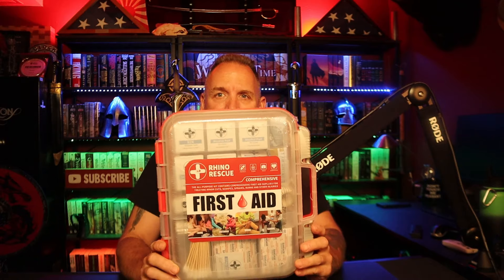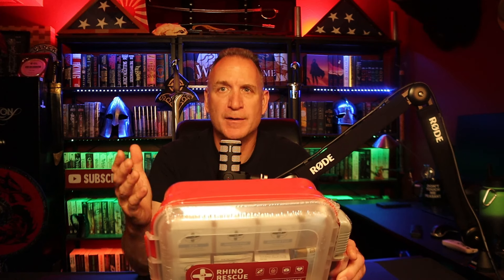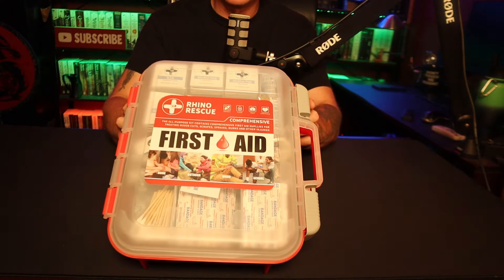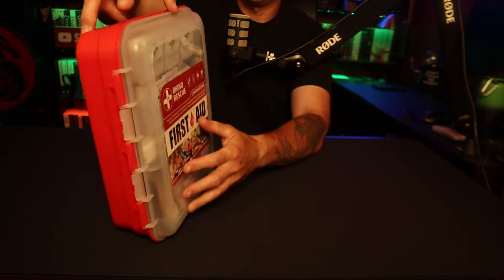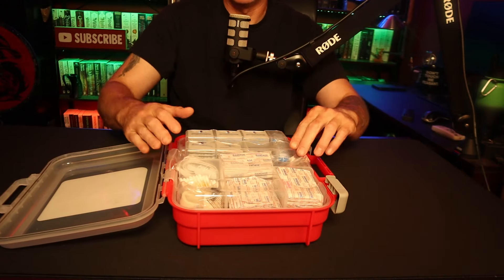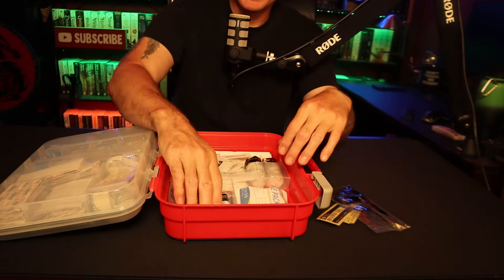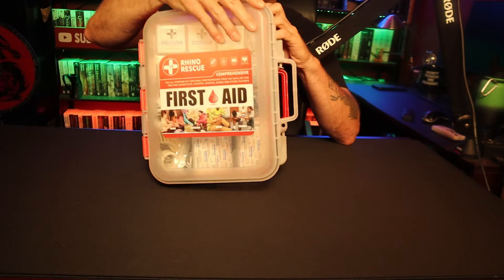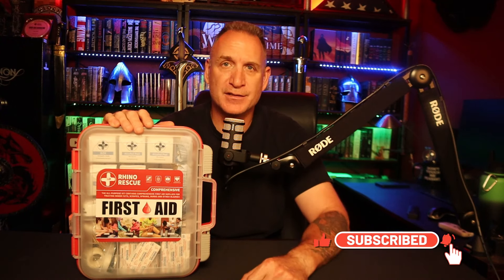RHINO RESCUE 350 Pieces OSHA All Purpose First Aid Kit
3 River Blades Merch!

Amazon Store:

***Social Media***